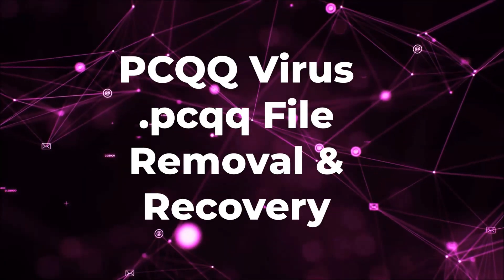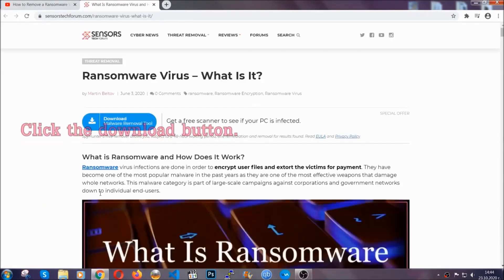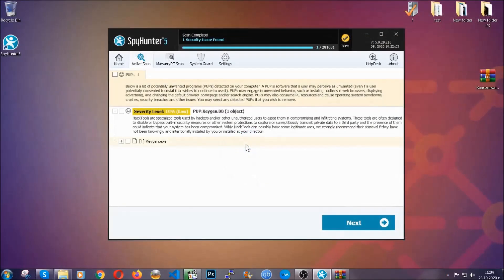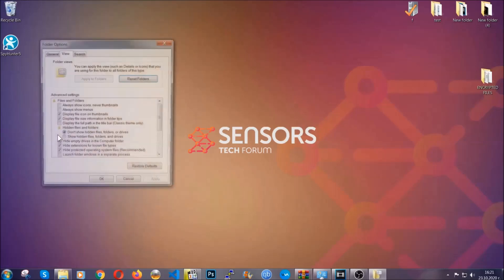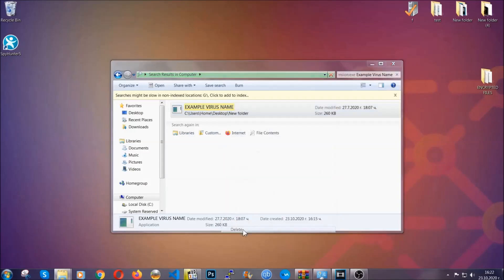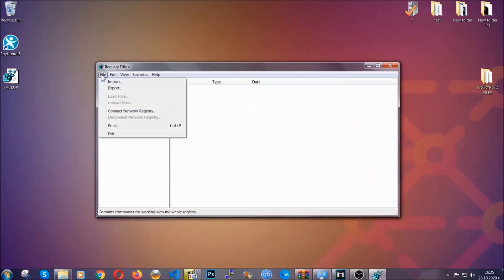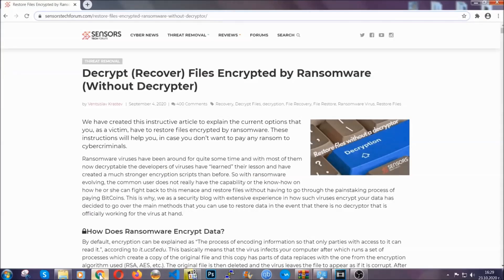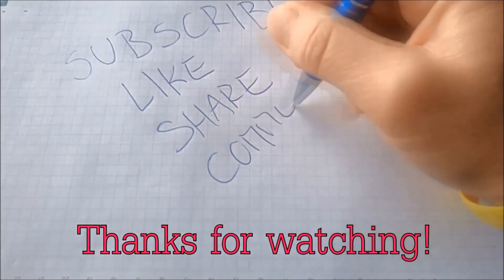Pcqq Virus [.pcqq Virus] Removal & Decode Guide [Free Steps]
00:00 Start
00:50 Automatic Removal
02:00 Manual Removal
05:13 File Recovery